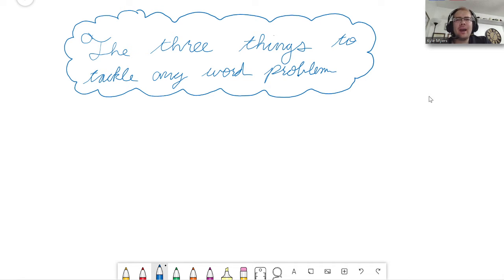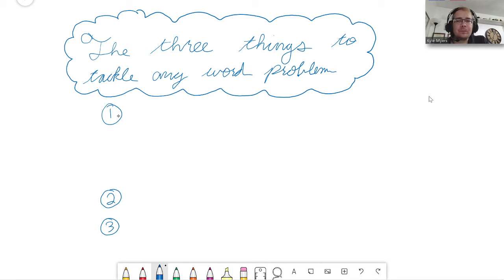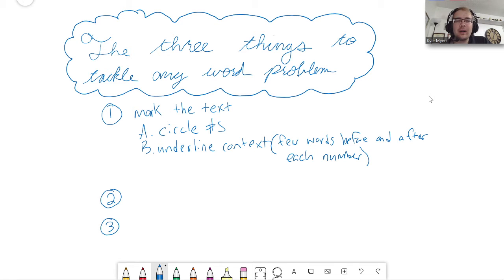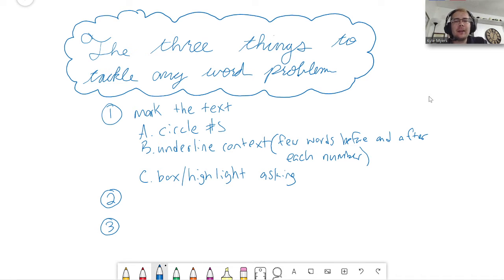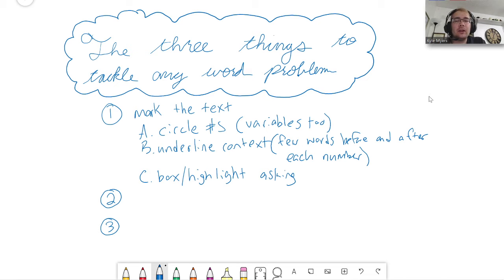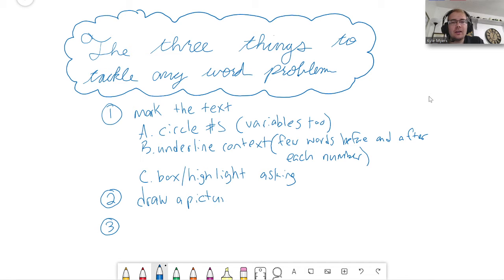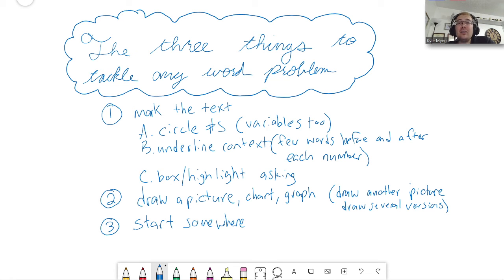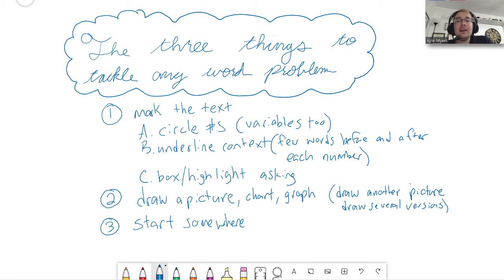The Three Things To Tackle Any Word Problem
When you are trying to solve a word problem, most of the work is usually trying to figure out what math to do. So in this video, I go through a three-step process for doing just that! Here are the steps:
1. mark the text
   A. circle the numbers (and variables)
   B. underline the context (the few words before and/or after each number)
   C. box/highlight what they want
2. draw a picture
   A. graph it
   B. make a table
   C. label an existing picture
   D. redraw an existing picture
   E. make several pictures out of a larger picture
3. start somewhere!
If you want the full context of the steps and how to use them, just check out the video. Have a blessed day!